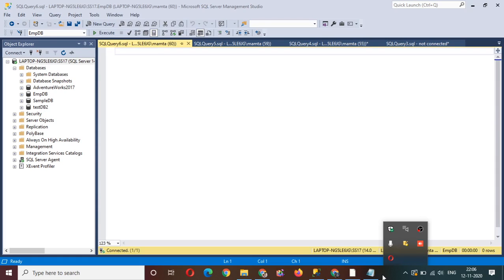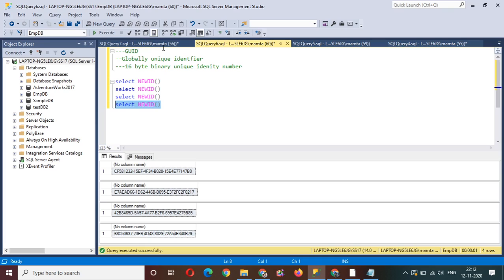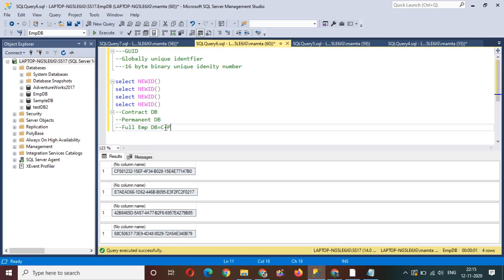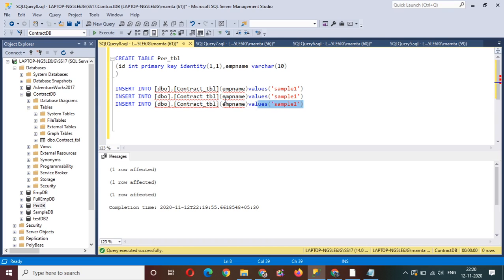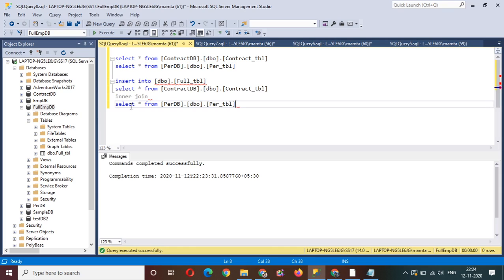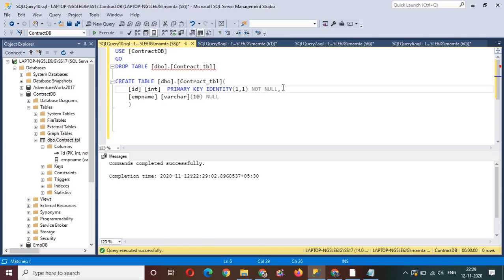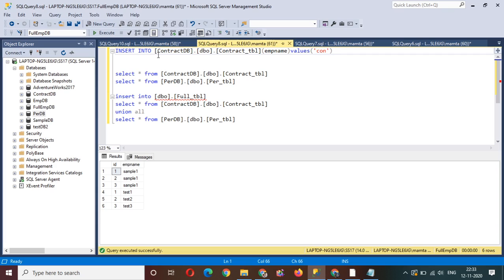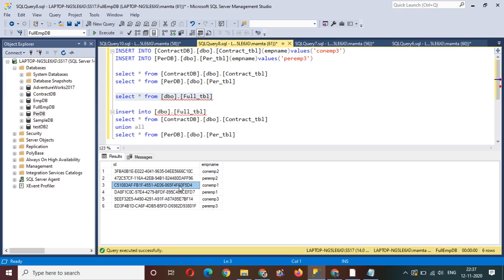Benefits of GUID in SQL SEREVR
This session will help you understand the following concepts :
1. What is GUID.
2. What are the benefits and drawbacks of using GUID in sql server.

By SQL Training Session | SSIS | SSRS | ADF